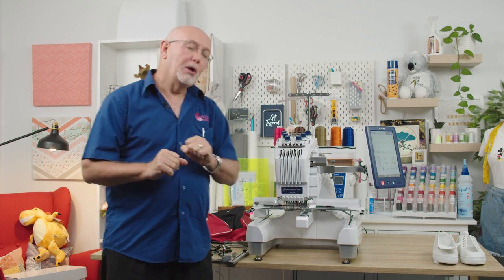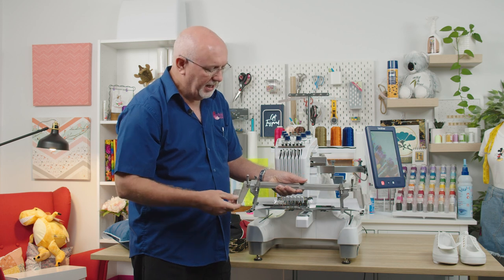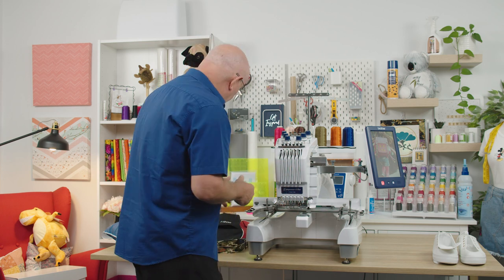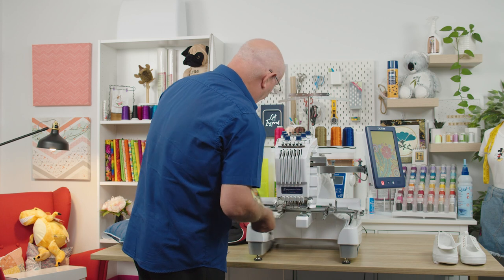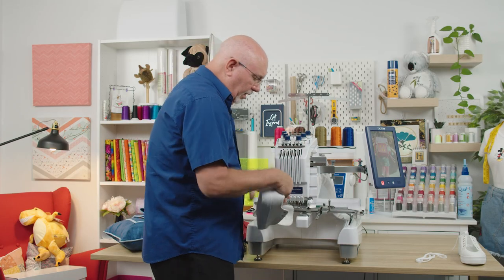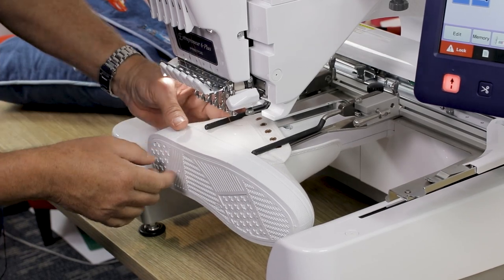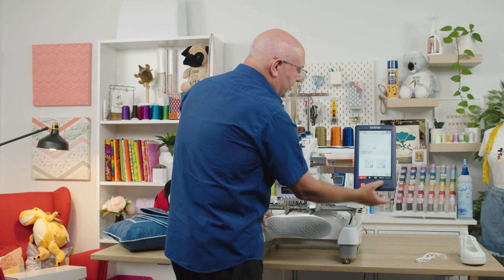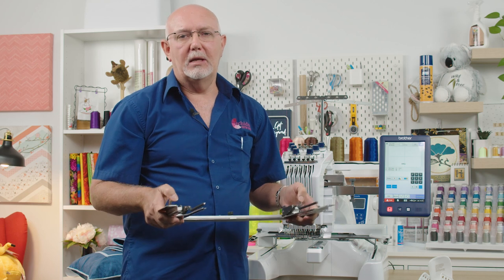An in-depth look at the Robot Embroidery Frame for PR Machines | Echidna Sewing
Gary talks through using the Robot Frame PR Hoops, why you need one and why they make hooping difficult items a breeze.